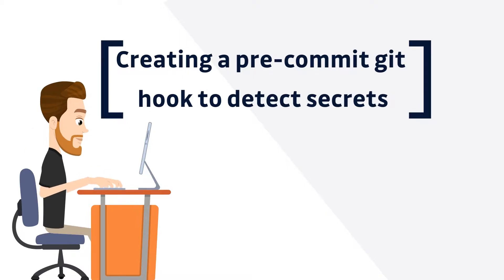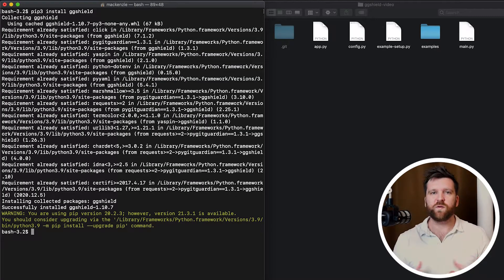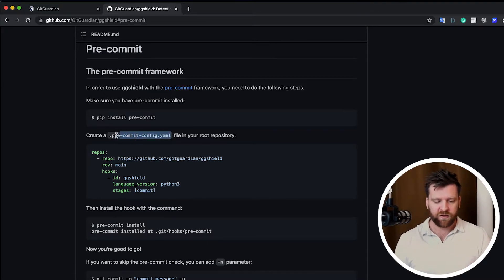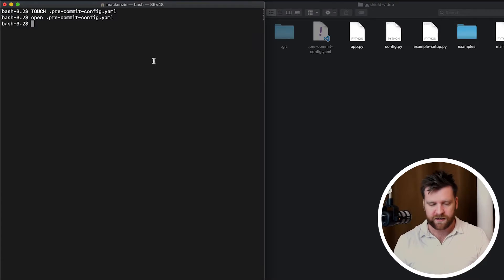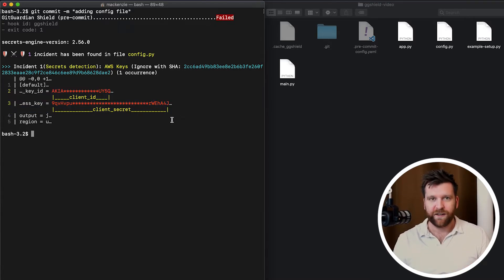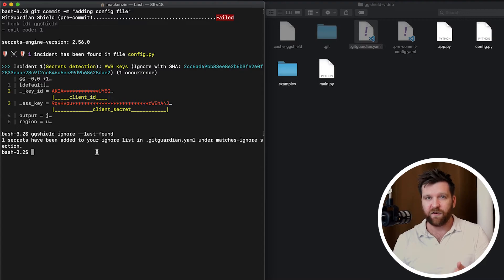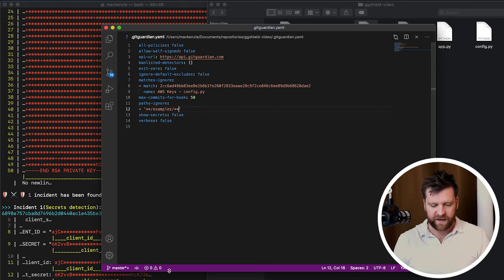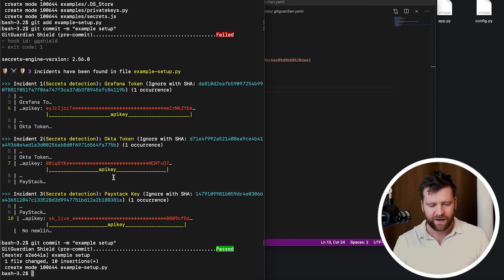Detect secrets with a pre-commit git hook using ggshield and the pre-commit framework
Leaked secrets like API keys are a severe security risk especially when they enter into git repositories. The best place to detect secrets is BEFORE they enter into a git repository.
Using GG-Shield and the pre-commit framework you can quickly set up powerful secrets detection to block commits that may contain secrets before they enter your git repository.
This video also goes through how we can utilize some of the additional features to ignore false positives and specific file paths.

Intro: 0:00
Why setup a pre-commit hook: 0:16
Getting setup: 0:41
Installing the pre-commit framework git hook: 3:20
Running first git hook: 6:14
Ignoring secrets: 7:24
Irgnoring file paths: 9:30
Irgnoring select files: 11:14
Wrap-up: 12:37